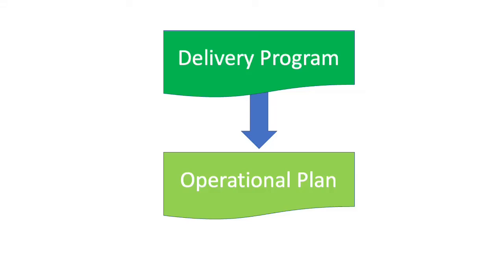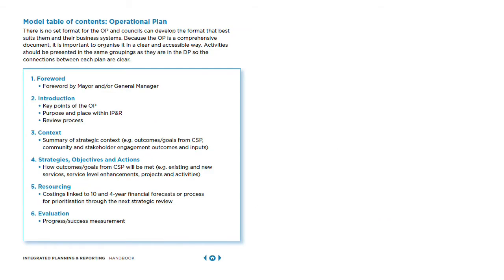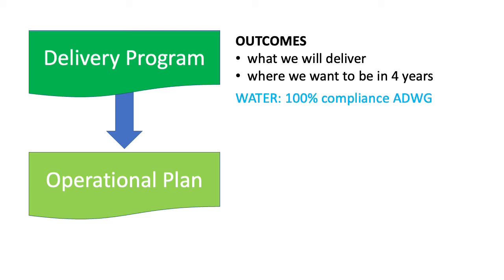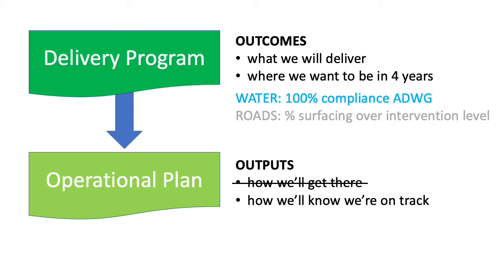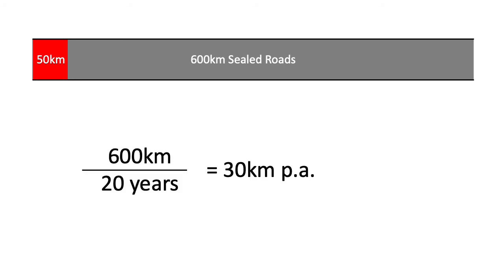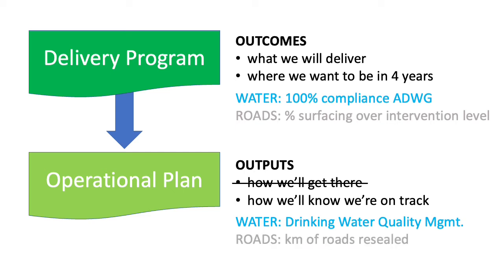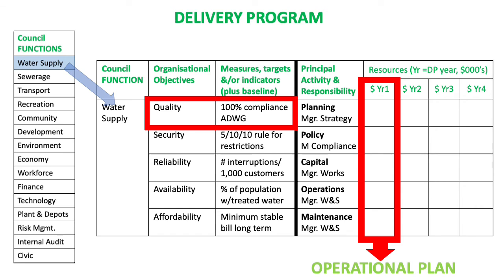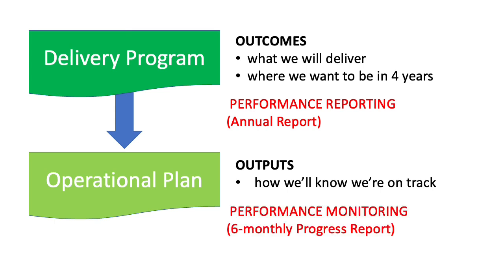Distinguishing the DP & OP